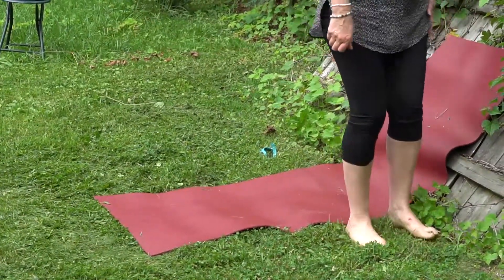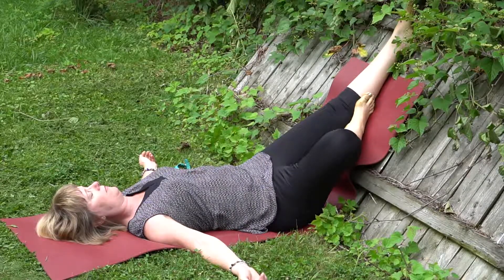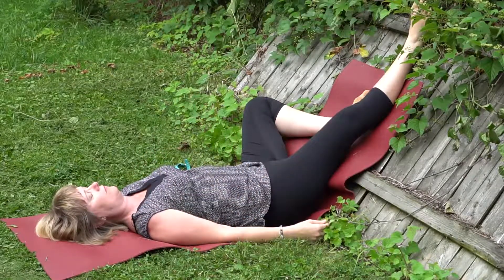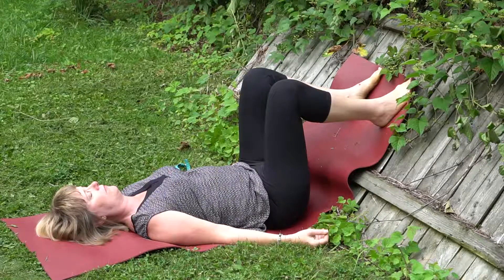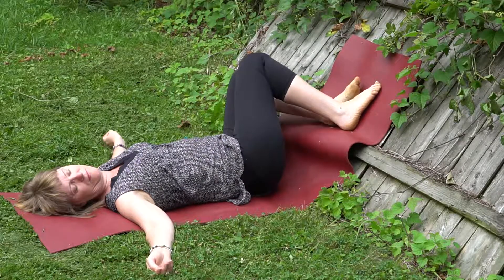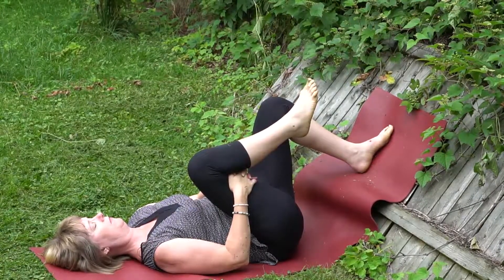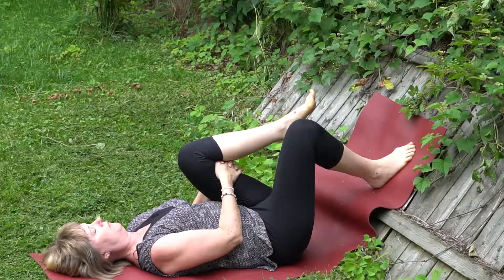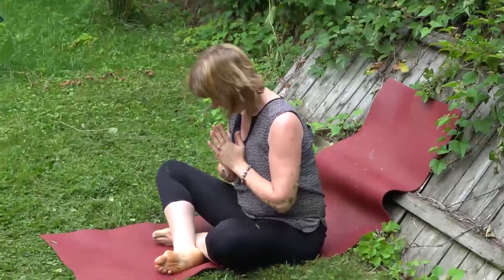Legs Up the Wall Sequence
Allow slow movement maven, Joanne Spence, to lead you in a short chair yoga practice to unwind your mind and your body.